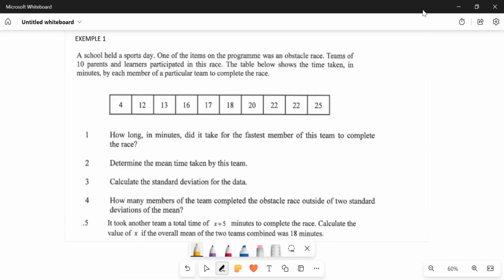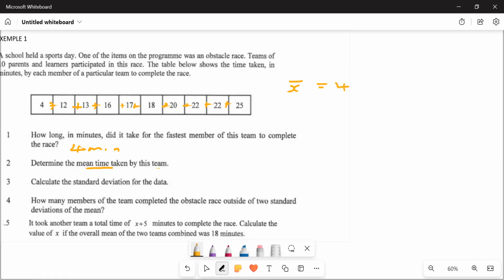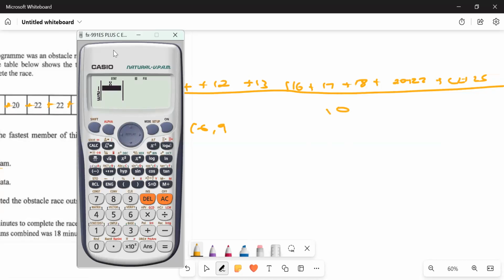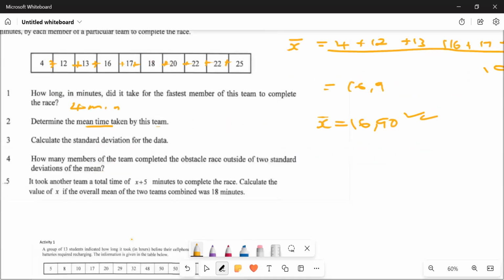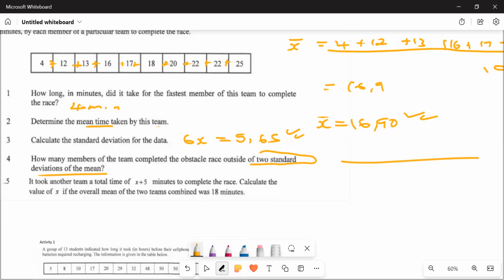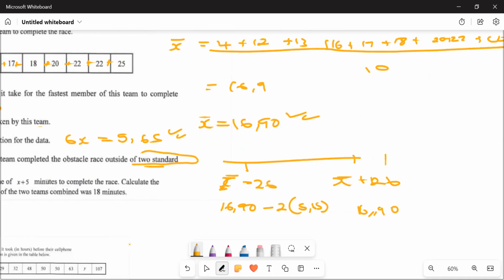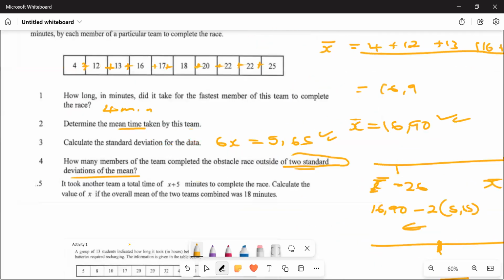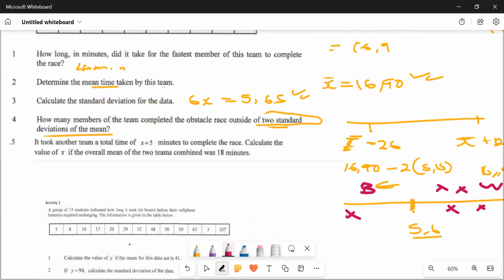Determine mean, standard deviation and values lying outside two standard deviation!.